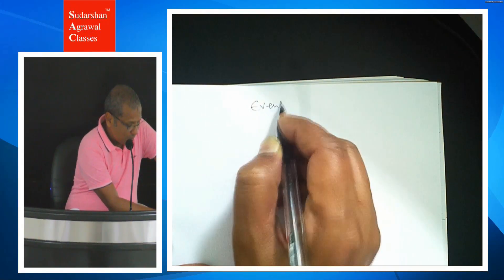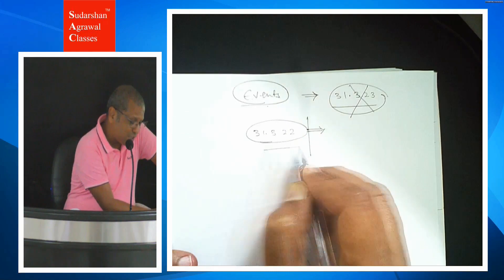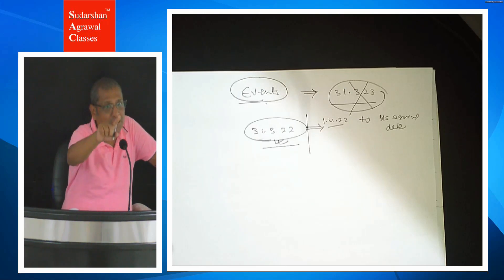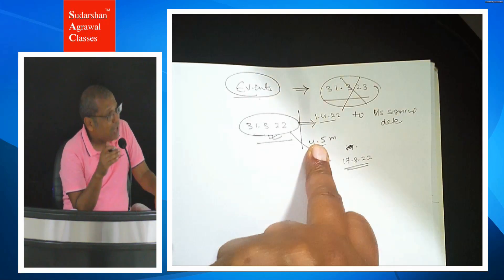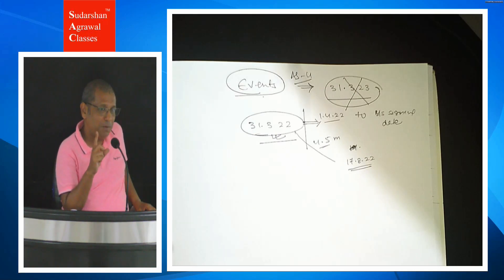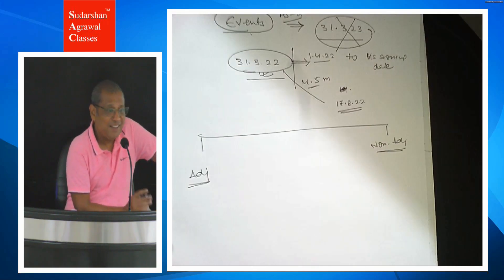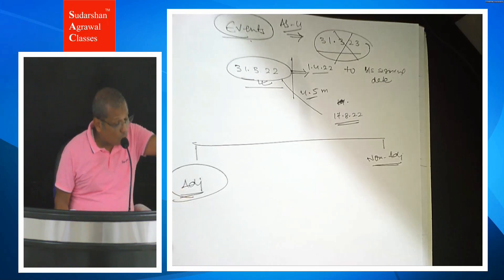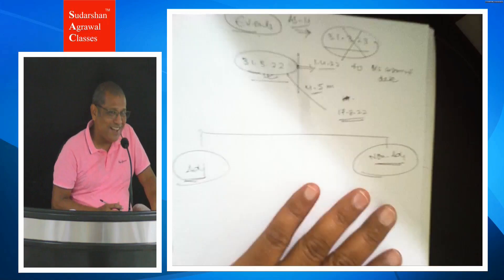Events Occurring After Balance Sheet Date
Get Online Zoom Classes for laptop/dekstop/mobile

Join the live classes and watch backup for completed topics on the same day.

New batches throughout the year

What you get additionally?

√Google Drive backup

√Complete videos on Pen drive with validity till you clear your exam.

√Books and Pen drive at your doorstep.

Register for direct to home classes and leave all worries to us.

Perks from Us:
√ Voice Notes
√ Multiple Views per video
√ Free Extension of validity
√ Free Amendments
√ Queries resolved on Whatsapp
√ Mock Tests
√ Exam Mentoring and handling stress
√ Continued support til you clear the exam

Play on Windows, Android and Macbook